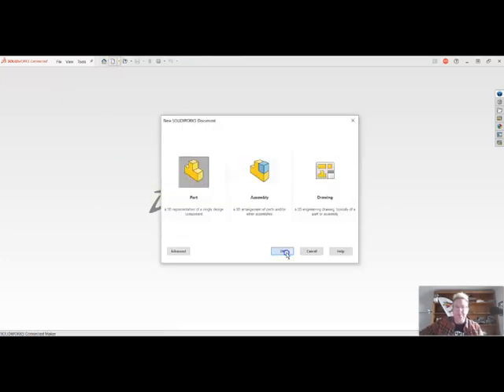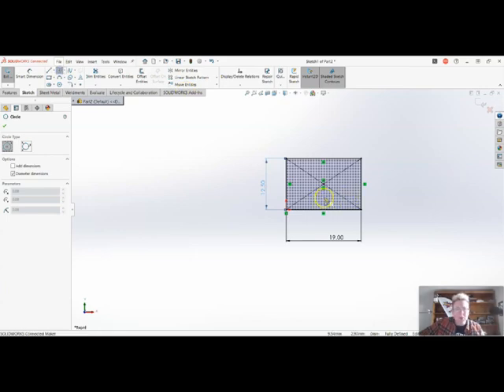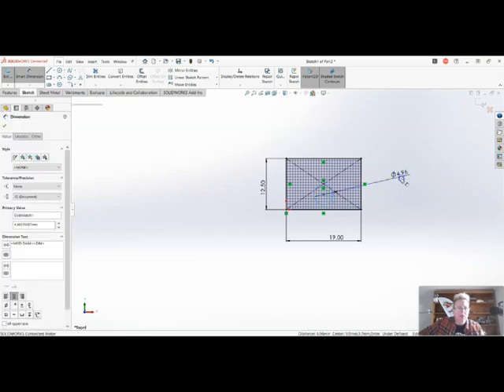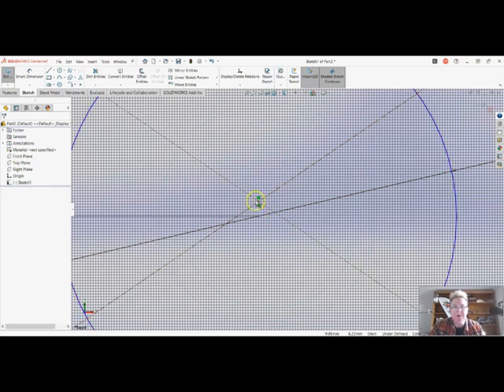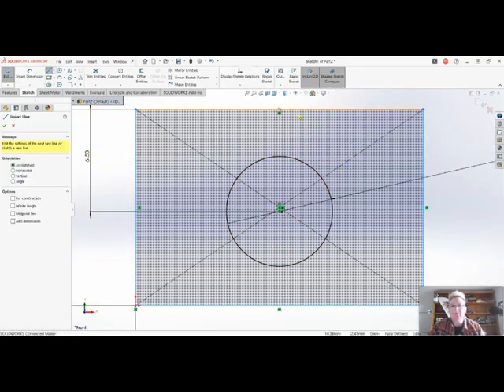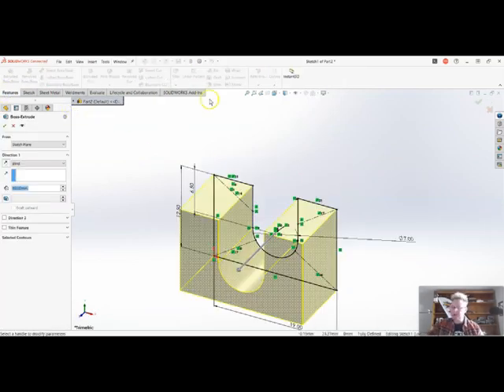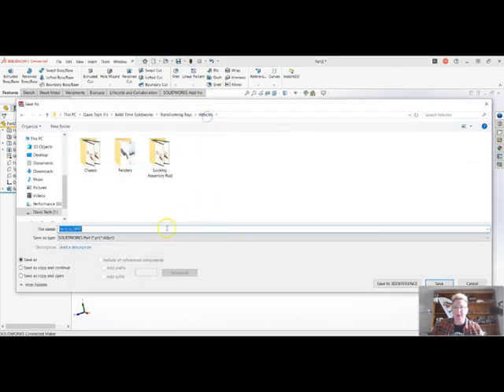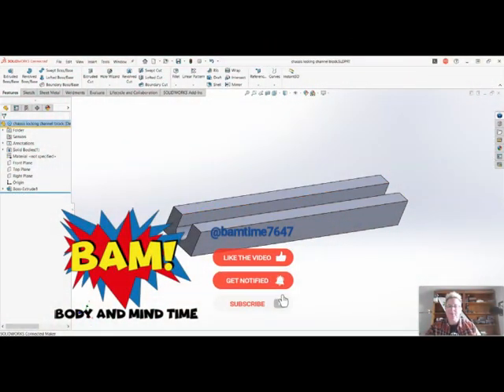Solidworks - Transforming Toys - Pt 4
I'm going to attempt to be consistent and make a series of these videos, so that you can not only learn Solidworks - but you might just be able to take the ideas and designs to either a 3D printer, or out into a workshop and make the toys from wood.
I hope you learn something, have some fun along the way, and continue to support BAM!

00:00 Intro
00:23 The Beginning
01:38 Start Sketching